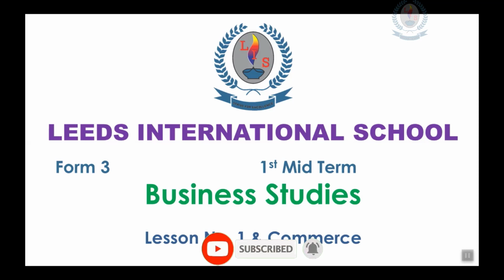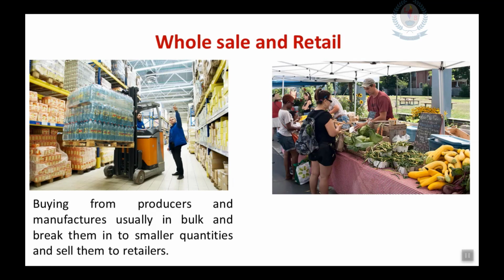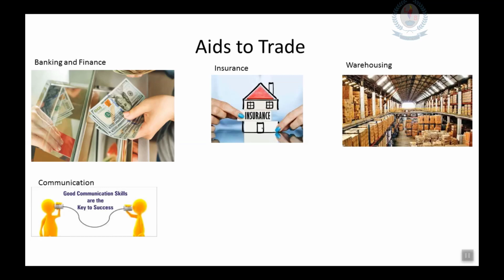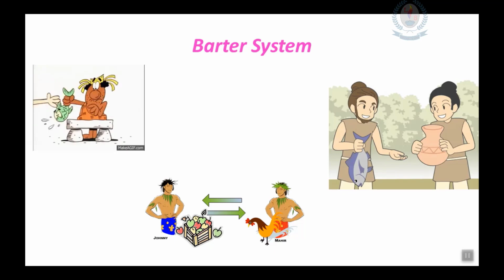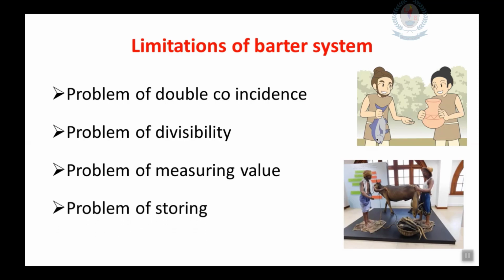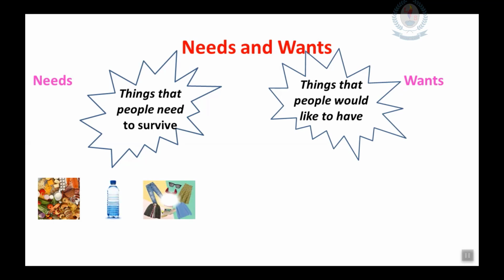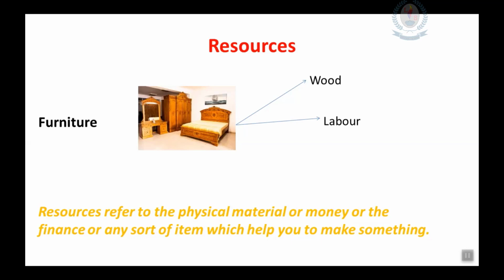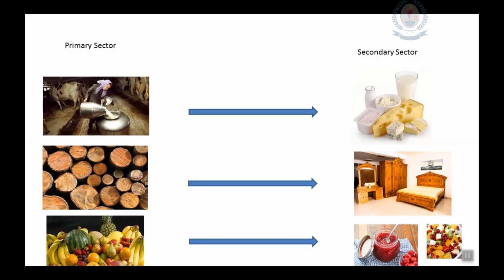Form 3 - 1st Mid Term - Business Studies - Video 1 - Chapter 1 - Introduction to Commerce